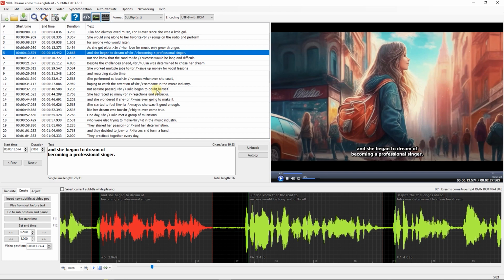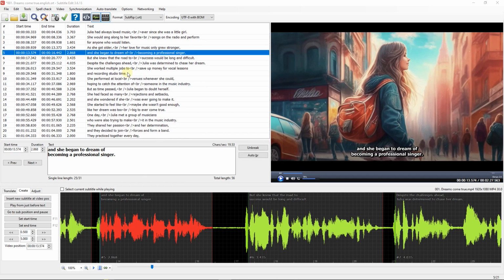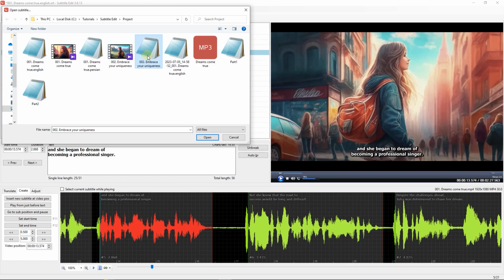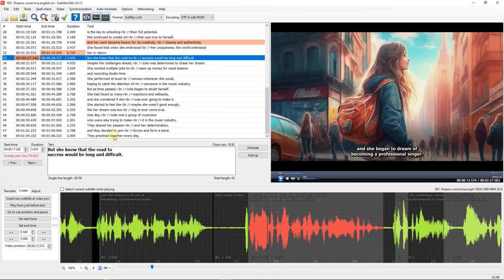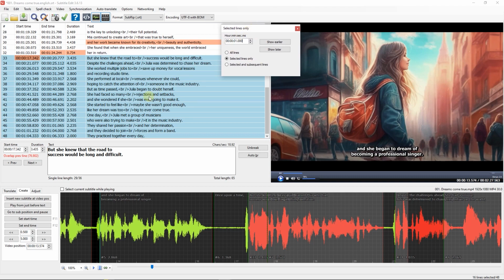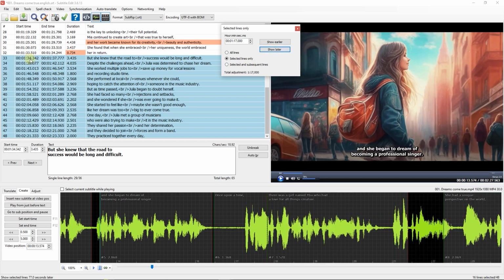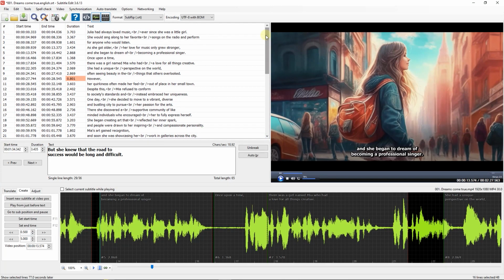How to INSERT a Subtitle File After a Subtitle Line in Subtitle Edit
To insert a subtitle file after a specific line, right-click on the desired line, select "Insert Subtitle After This Line," and choose your subtitle file. Then, adjust the timecodes of the remaining original subtitle lines by selecting them, going to "Synchronization," and using the "Adjust All Times" option. This ensures proper synchronization.

How to INSERT a Subtitle File After a Subtitle Line in Subtitle Edit Chapters:
00:00 insert file after a line
00:24 change timecodes for the rest of the lines

Are you wondering how to insert a subtitle file after a subtitle line in Subtitle Edit? Look no further! By following these simple steps, you will be able to insert a subtitle file after a subtitle line in just a minute using Subtitle Edit.

To start, open the subtitle file and the corresponding video file in Subtitle Edit. Identify the line after which you want to insert the subtitle file. Simply right-click on this line and choose the option "Insert subtitle after this line". Select the desired subtitle file and the software will automatically adjust its timecodes to be after the selected line. However, the timecodes of the remaining original subtitle lines will not be affected.

Don't worry, there's a solution for that too! All you need to do is select the rest of the original subtitle lines and navigate to the "synchronization" option. From there, choose "adjust all times". In the synchronization dialogue box, set the durations of the selected lines to be 1 minute and 34 seconds minus 17 seconds. By doing so, the inserted subtitle will be positioned correctly after the selected line, and the timecodes of the remaining lines will be adjusted accordingly. With just a few easy steps, you can successfully insert a subtitle file after a subtitle line in Subtitle Edit.